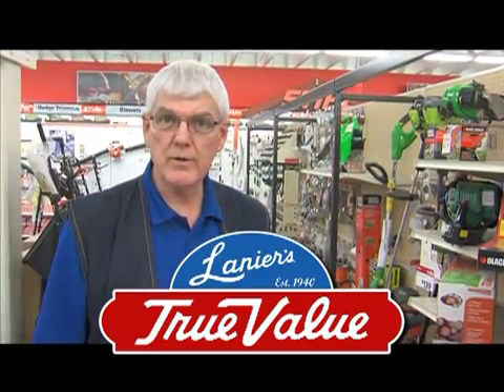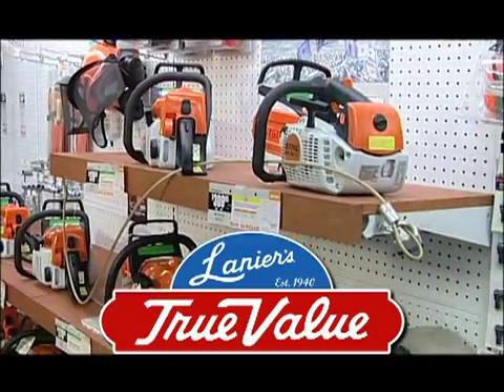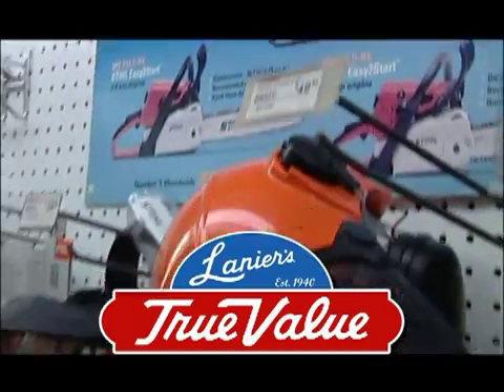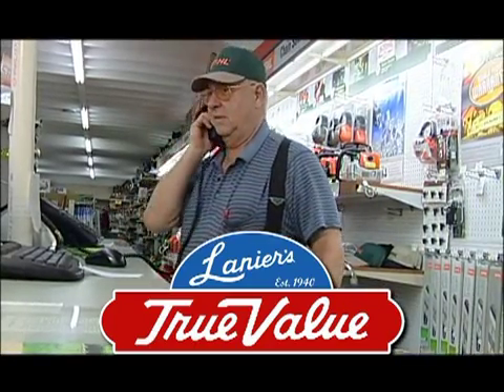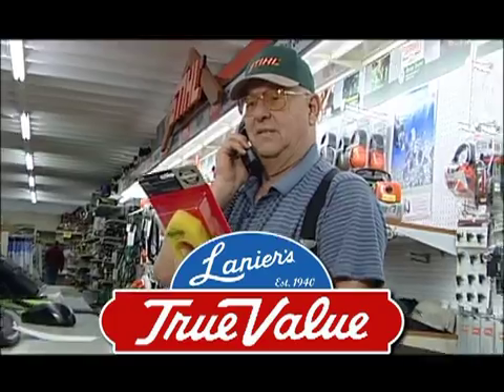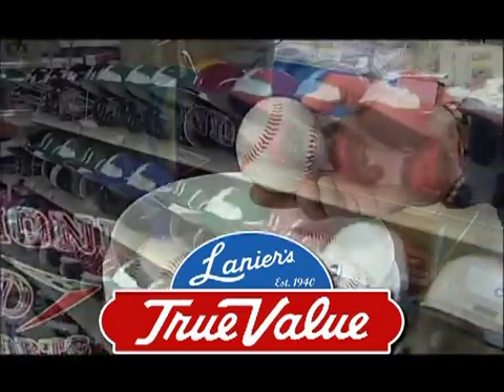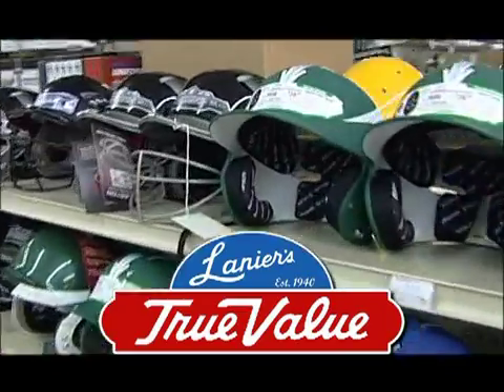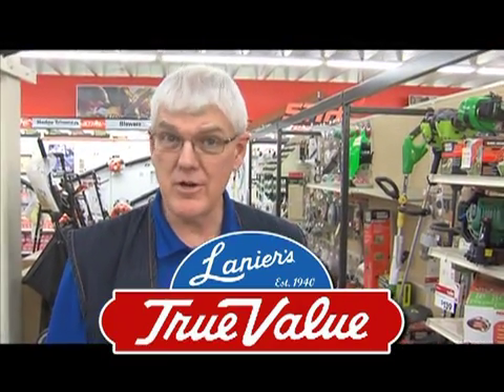Spot_LaniersSpring_2012.mpg